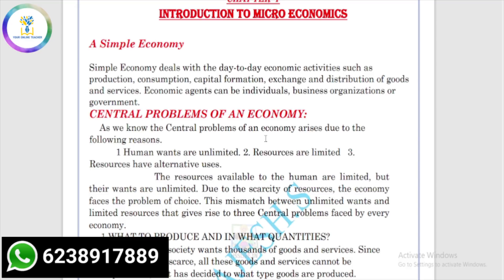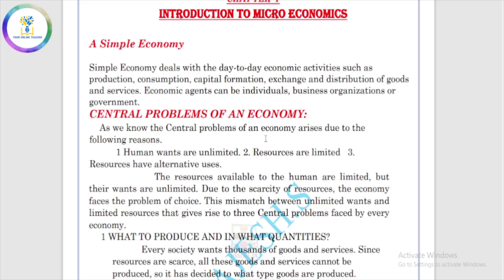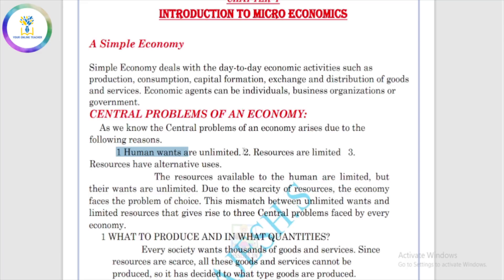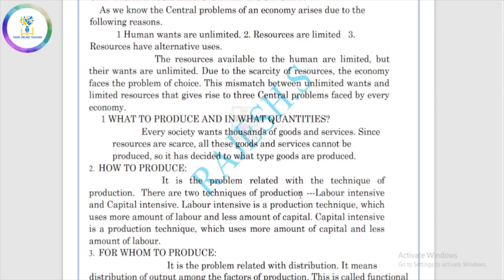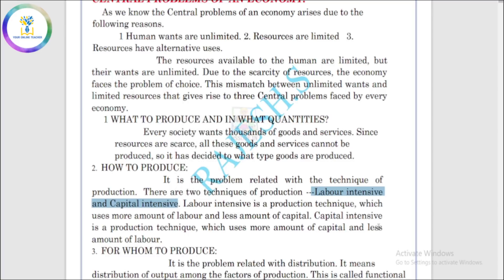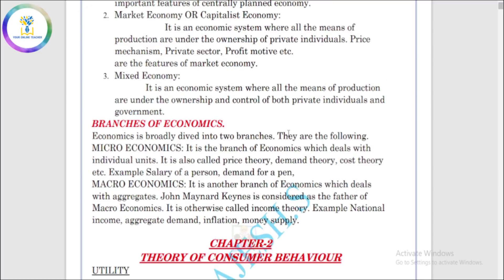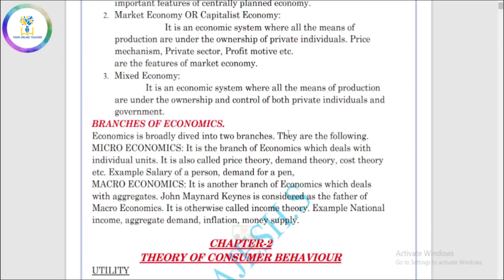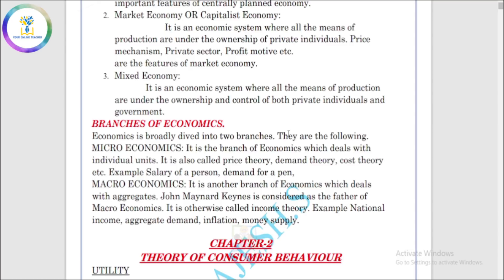അപ്പൊ തുടങ്ങാലേ? 🔥Focus Area 2022/ Plus Two Micro Economics in Malayalam.Online Tuition 💬6238917889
plus two focus area 2022| plus two economics| micro economics| important topics| score full marks|your online teacher